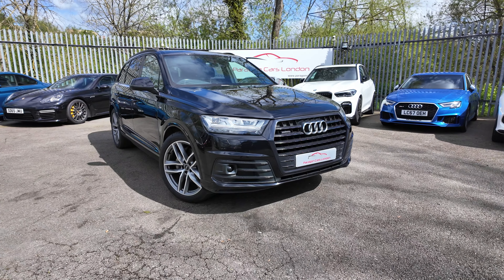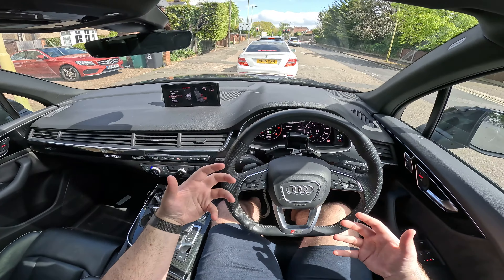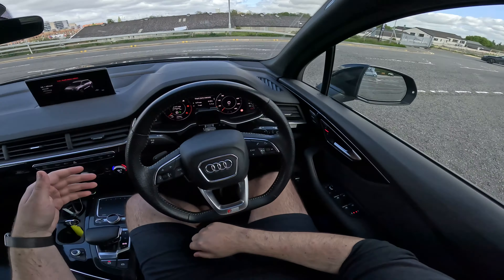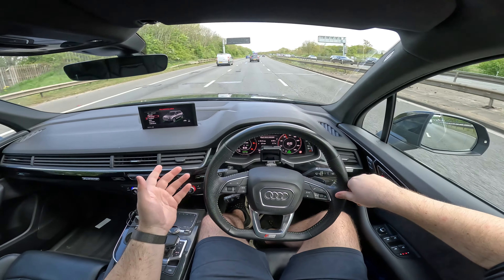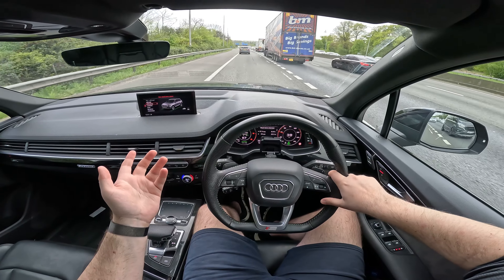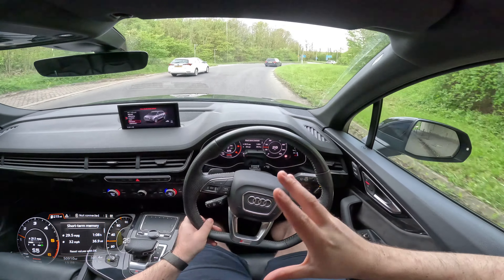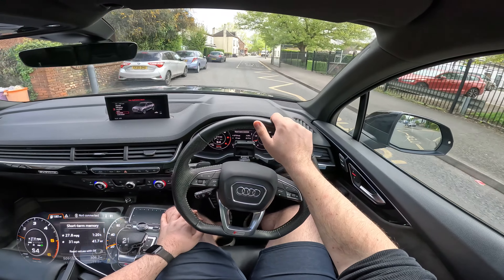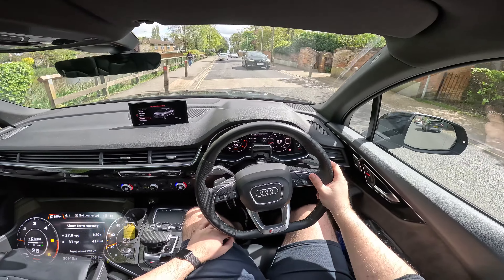2019 AUDI Q7 50TDI DRIVING POV/REVIEW // BUTTERY SMOOOOTH 🧈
LINK TO AUDI Q7: NO LINK YET :(

ALL VEHICLES CAN BE DELIVERED TO YOUR DOOR. Finance Available from 9.9% APR subject to credit approval. Use our CarFinanceChecker to do a free eligibility check to see your likelihood of being approved for finance. It uses a 'quotation search' to analyse your data so your credit rating is not impaired.